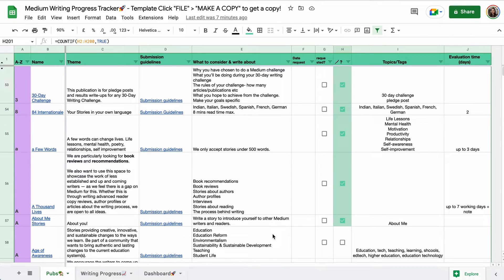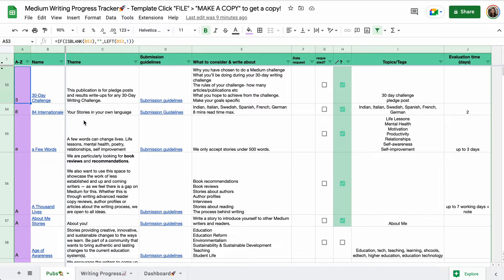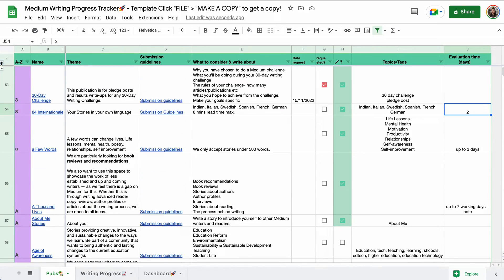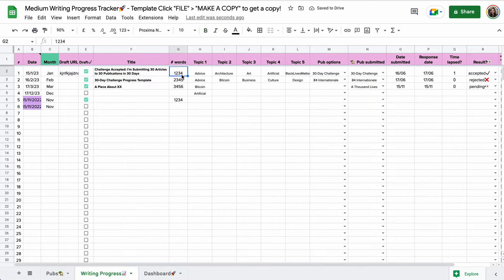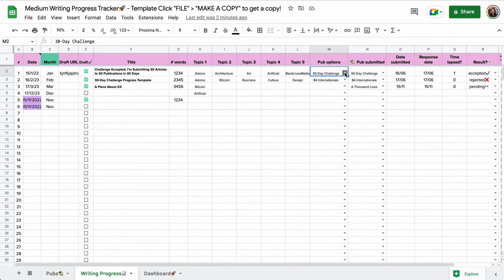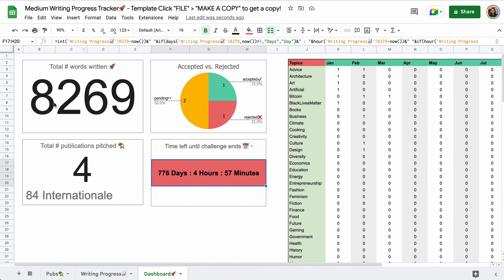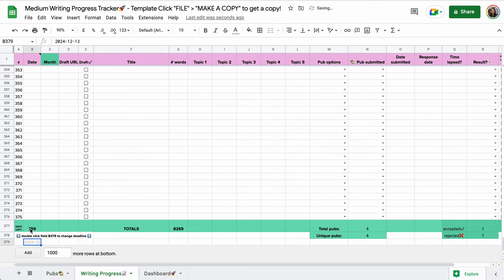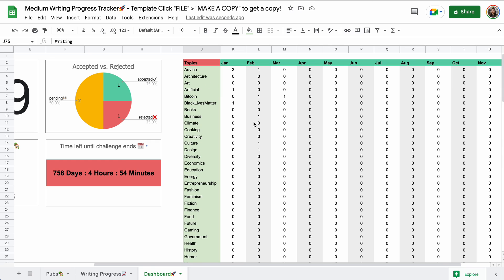2023 Medium Writing Progress Tracker | Word Counter, Publications & Top Writer Tracker Google Sheets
Use this FREE Google Sheets template to track:
· how many word you write
· how many articles and essays you post on Medium
· which tags to use to get Top Writer Status
· how many publications you've pitched to

(Any edit requests will be ✨ignored and deleted✨)

📈 EDIT to the template: I added dropdown menus to the Topics columns in the Writing Progress tab. You won't need to manually go back and forth between dashboard to choose Topics. You can just pick one from the dropdown menu, that's much easier.